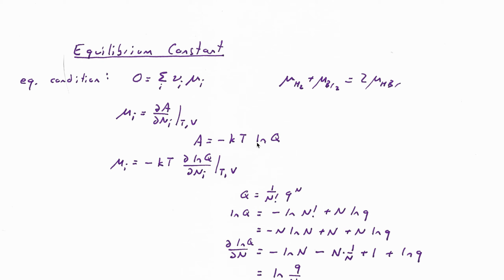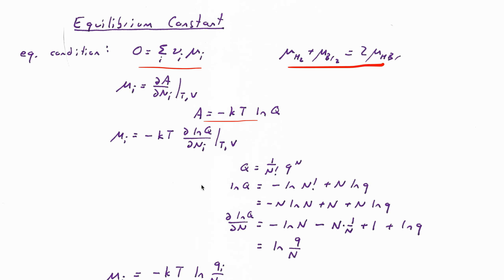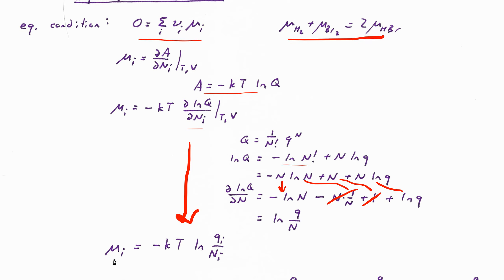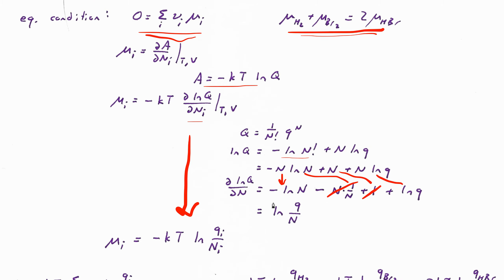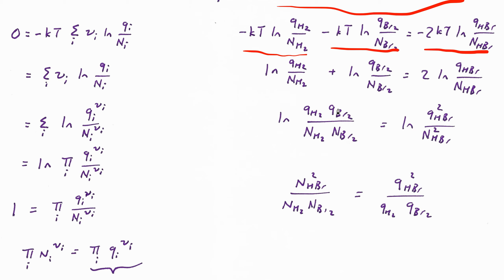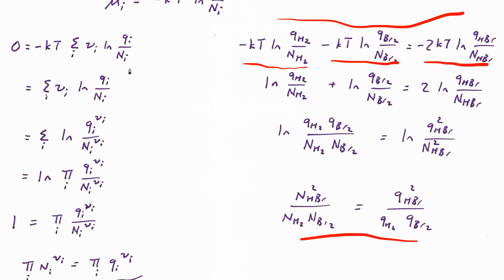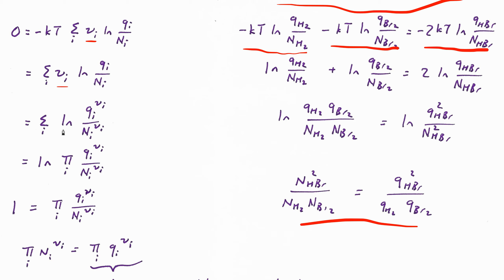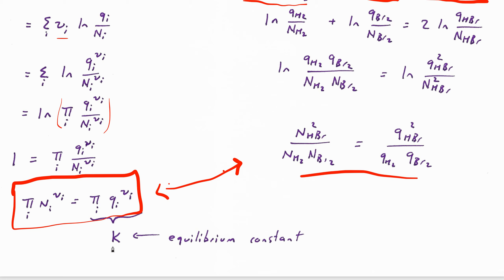Equilibrium Constant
This video lecture explores what sort of relationship between products and reactants is required by the equilibrium condition, in cases where they cannot be assumed to be ideal gases. The result ends up showing how to calculate an equilibrium constant from individual molecular partition functions.